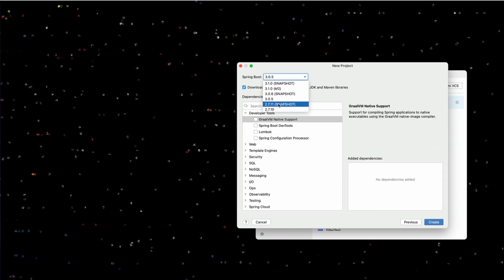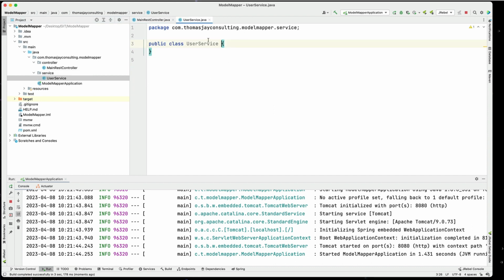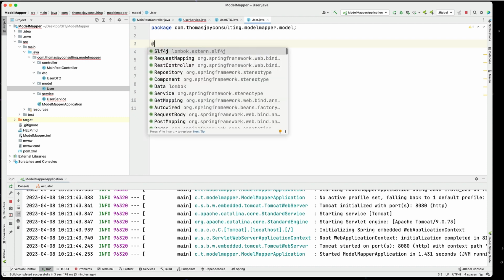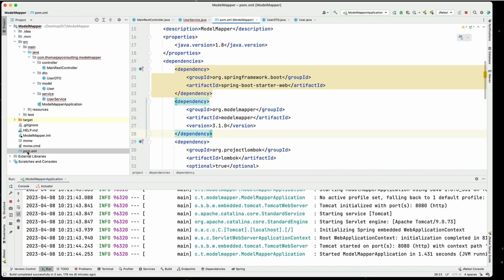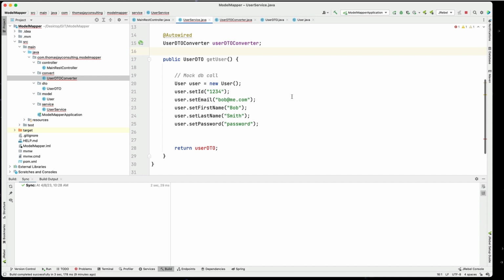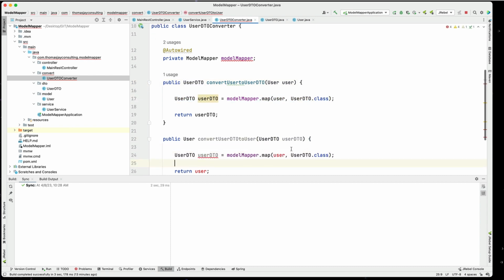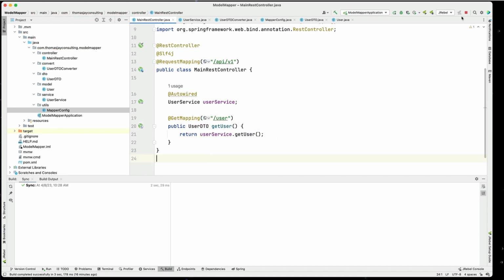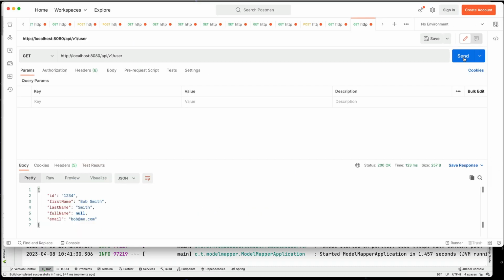Learn how Spring Boot Model Mapper works Fast and Simple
Spring Boot allows you to create Entities that reflect your business model and database, external to your service logic you should not expose those unique properties. In the case of transferring information out to an API for example you should map the contents to a DTO (Data Transfer Object) that may not be exactly what your business entity shape looks like. For example elements like passwords should be excluded and computed properties may not be part of your entities but can be part of your DTO objects.

Learn how to use Mappers in Spring Boot and isolate and add a loosely coupled interfaces that does not break as code changes.